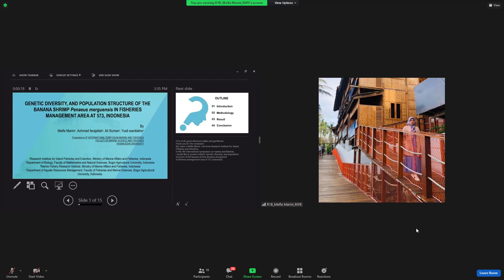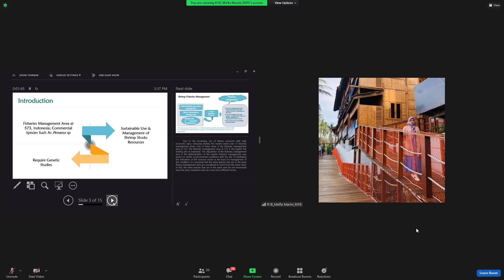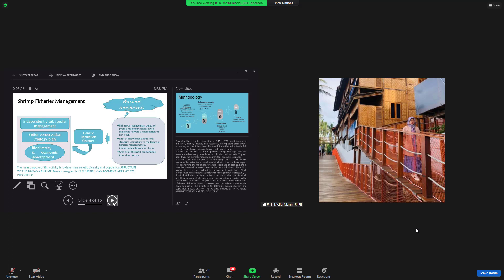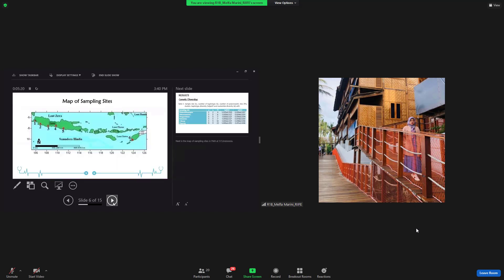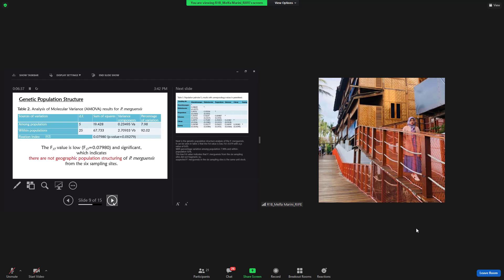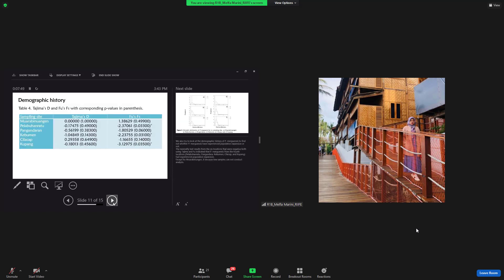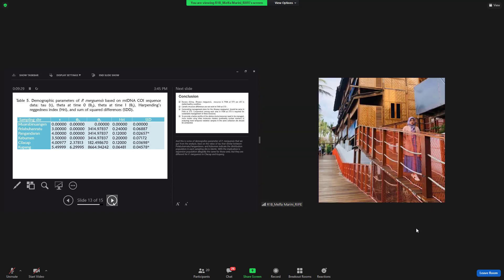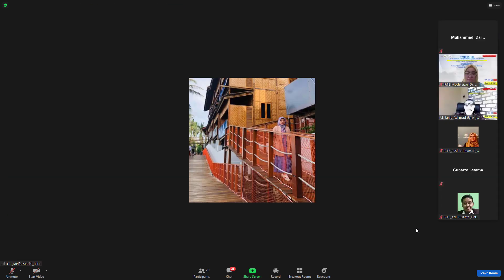SIMNASKP UNHAS 2021: Genetic Diversity and Population Structure of Banana Shrimp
8th National  and 4th International Symposium of Marine and Fisheries, Faculty of Marine Science and Fisheries Hasanuddin University.